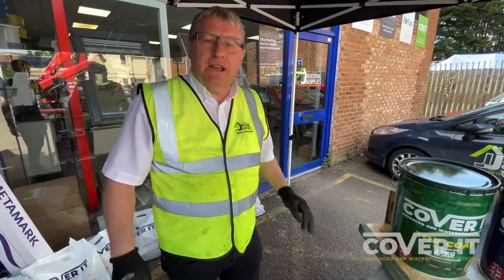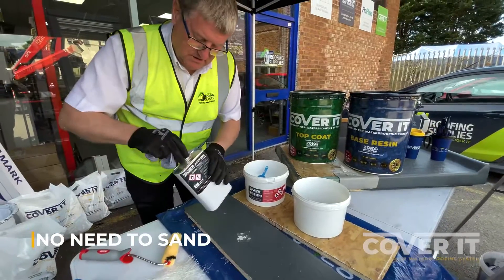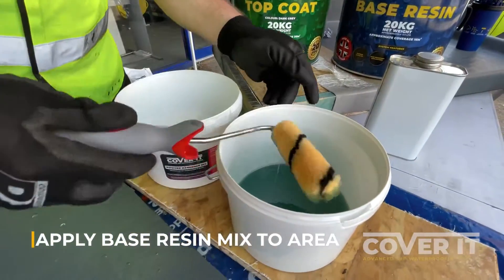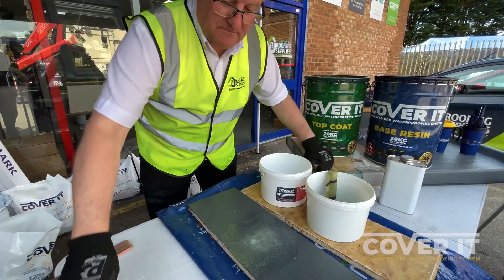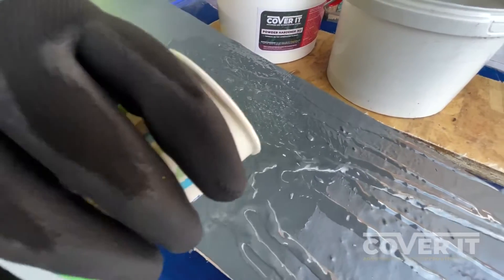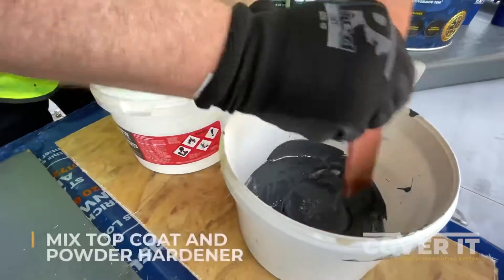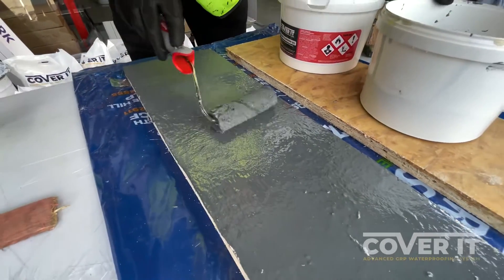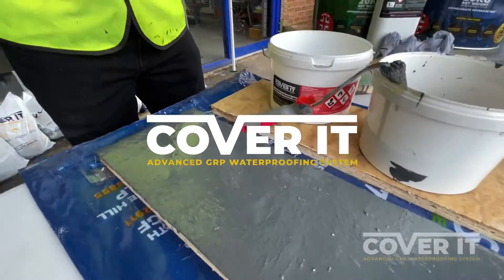Easy repairs and alterations with Cover It Advanced GRP Waterproofing System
Steve Wells, Area Manager at JJ Roofing Supplies demonstrated just how easy it is to make repairs and alterations to Cover It Advanced GRP Waterproofing System. This video was taken on the hoof down at our St Albans store in Hertfordshire during a Cover It Demonstration Day. The Cover It System is available exclusively at JJ Roofing Supplies stores and online at jjroofingsupplies.co.uk.

Find out more about what makes Cover It so advanced at coveritgrp.co.uk